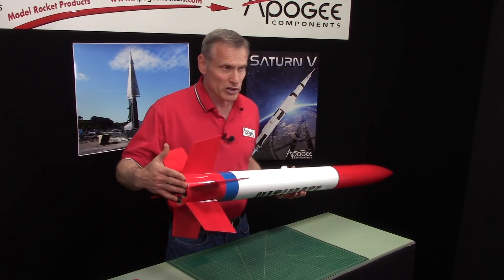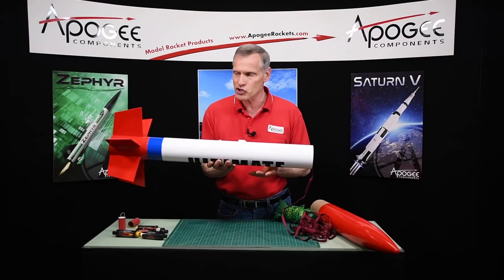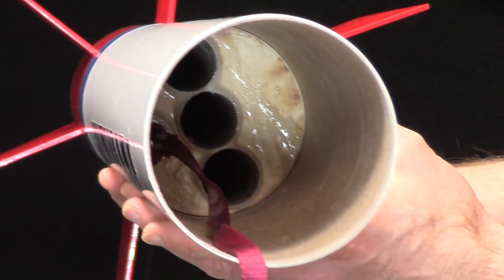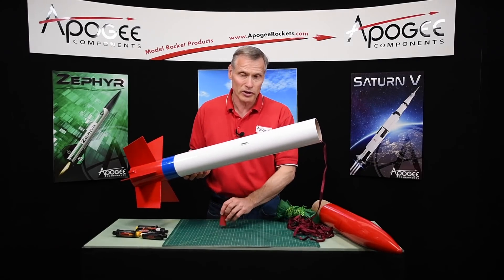LOC Ultimate Rocket Introduction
- This promotional video shows the features of the LOC Ultimate rocket kit. It is a monster of a rocket, with 7 holes in the rear for up to seven rocket engines. You have the option of flying it with any number of motors up to 7, so don't think you have to feed it with that many motors on every launch. It is a more versatile rocket than probably any other model rocket we have because it allows you to choose your own adventure! Check it out if you dare.